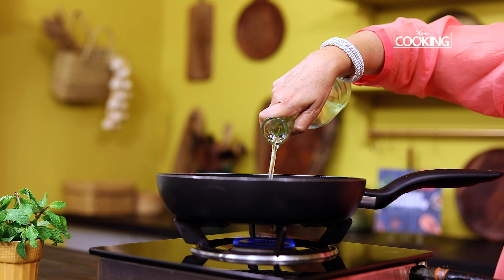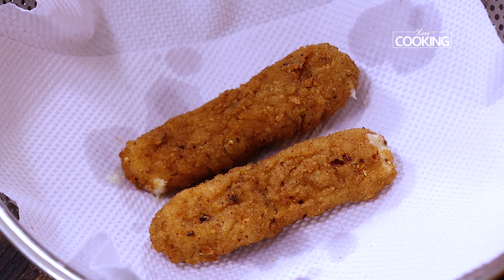Mozzarella Cheese Sticks | Crispy Cheese Sticks | Eggless Cheese Sticks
Mozzarella Cheese Sticks | Crispy Cheese Sticks | Eggless Cheese Sticks | Mozzarella Sticks @HomeCookingShow

Prep Time: 10 mins
Cook Time: 15 mins
Servings: 8-10

Ingredients

To Make Batter
Maida - 3/4 Cup
Salt
Chilli Powder - 1/4 Tsp
Water

For Bread crumbs seasoning
Bread Crumbs

Method:

1.Take bread crumbs in a bowl and add salt, pepper powder, Italian seasoning, chilli flakes to it. Mix it all and keep aside.
2. Take Maida, corn flour, salt, pepper powder, chilli powder in a bowl.
3. Mix well and add water. Mix again. Keep the mixture aside.
4. Cut the mozarella cheese into thin strips and keep aside.
5. Now take each cheese strip and dip in maida mixture first, then coat with bread crumbs.
6. For the second layer, again dip the coated strips into the maida mixture and coat it finally with bread crumbs.
7. Keep the cheese strips coated and then heat some oil in a kadai for deep frying.
8. Once the oil is heated up, gently drop in the coated cheese strips.
9. Fry the strips until they are golden brown on all sides and remove them from the oil.
10. Garnish with fresh herbs and seasoning.
11. Yummy mozarella cheese sticks are ready to be served hot with some tomato ketchup by the side.

Mozarella cheese sticks is a lovely starter/snack recipe. This is a pretty straight-forward recipe which involves only two steps; one is to prepare the coatings and the other is to fry the cheese strips with coatings on. So whenever you feel like preparing quick snacks at home for kids or for special get-togethers, this is an ideal recipe. Make sure you serve the cheese sticks hot because the cheese tends to harden over the time. Do try this recipe sometime and enjoy!